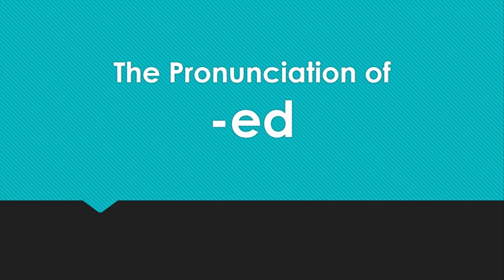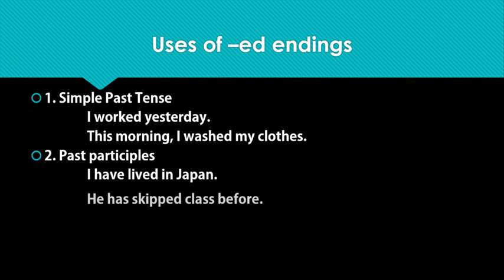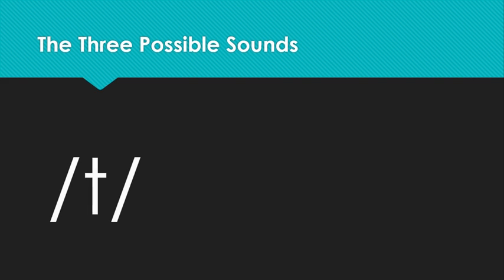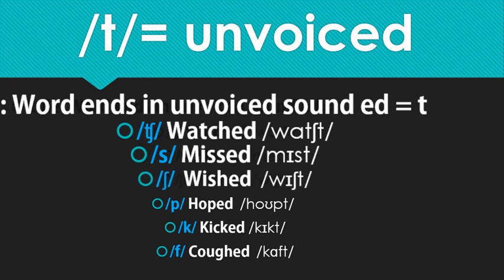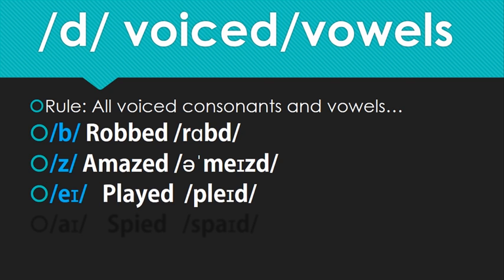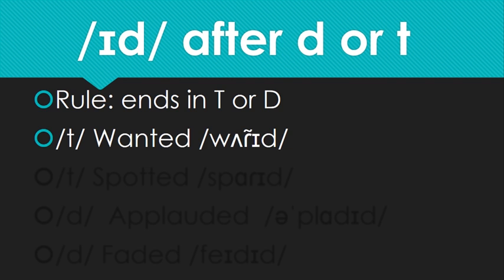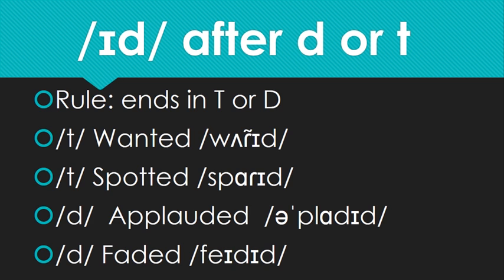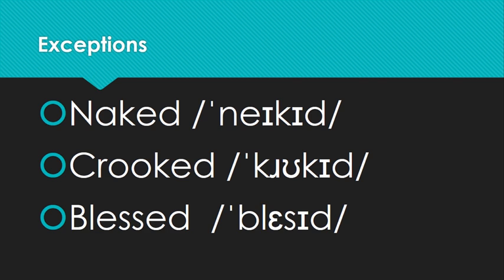English Pronunciation -ed {How to pronounce the English -eD) :)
Some people have asked me how to pronounce the -ed ending in English. This is important for good English pronunciation because if you say these words wrong, it can be hard to understand you. Now you can clearly identify the rules of English pronunciation. Honestly, there are too many, but this rule for ed ending is fairly regular. Any questions?